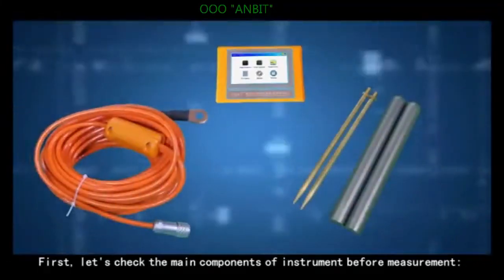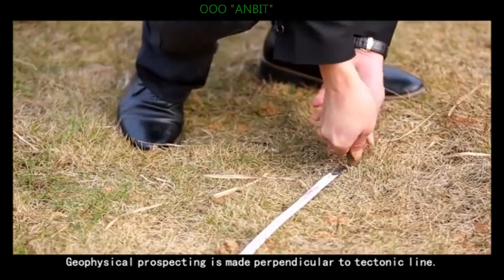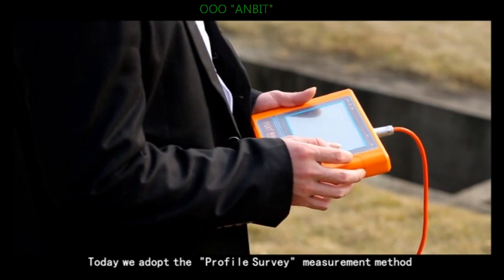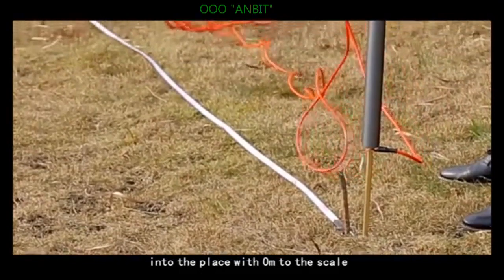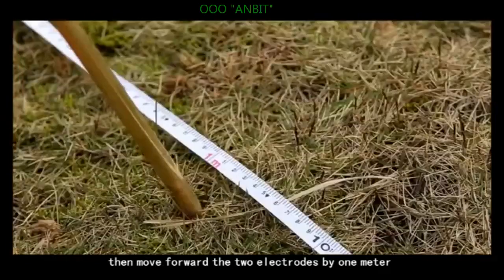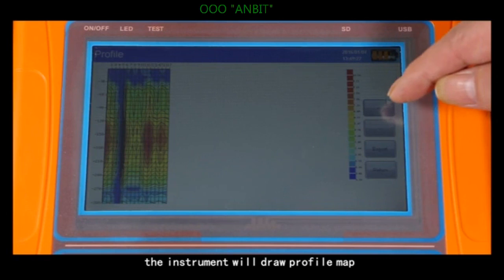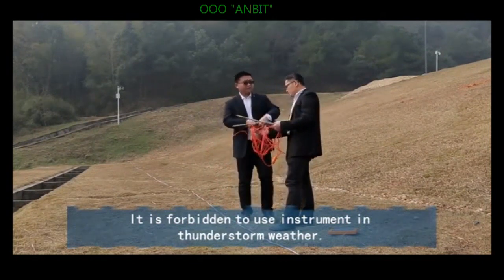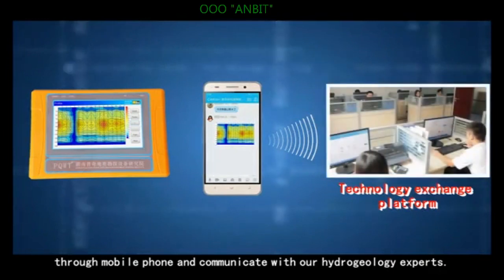TC150 underground water detector for borehole well drilling